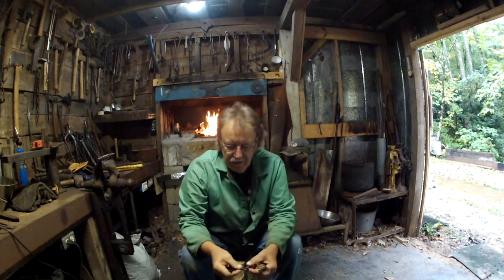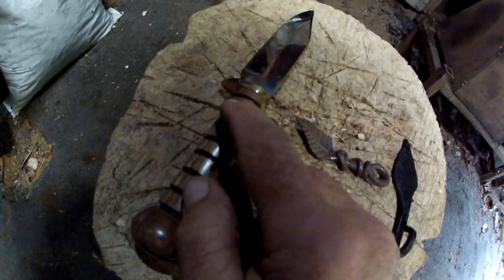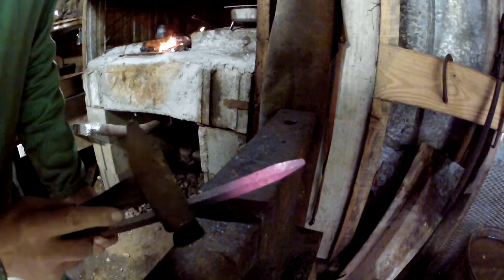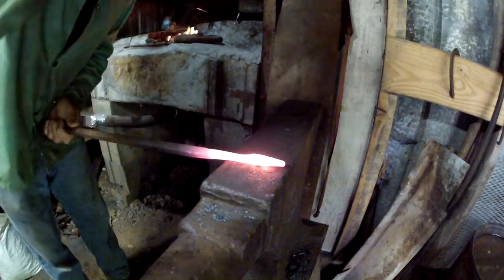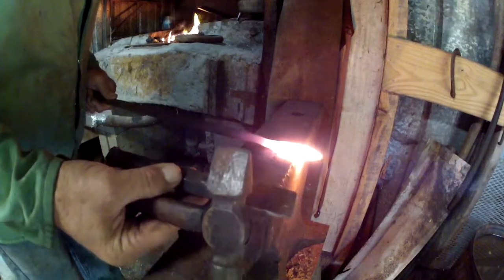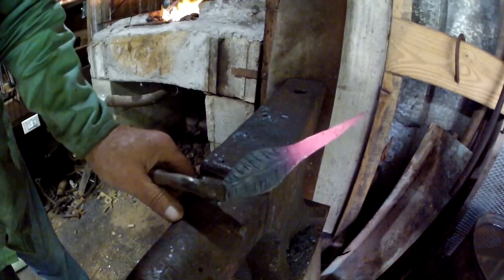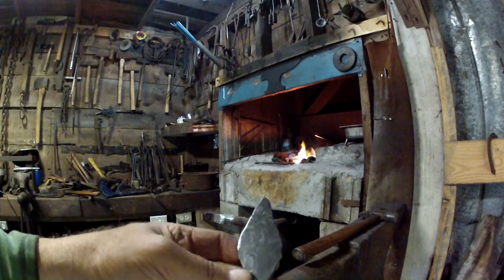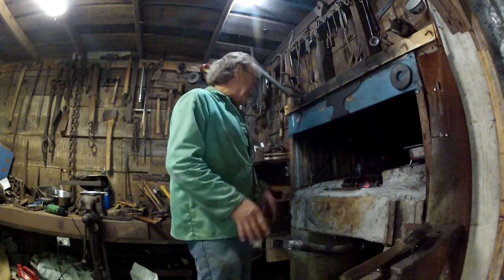How to forge a leaf coat hook